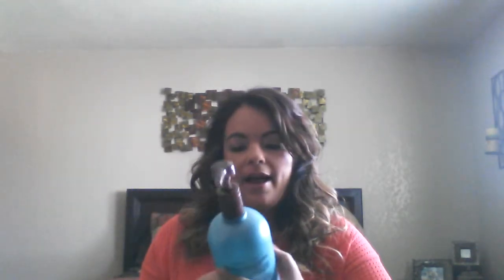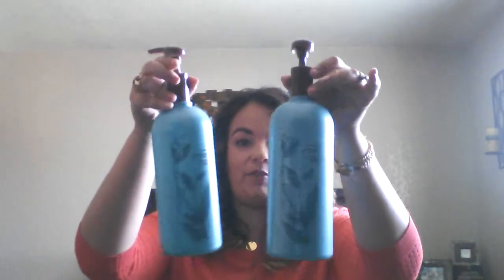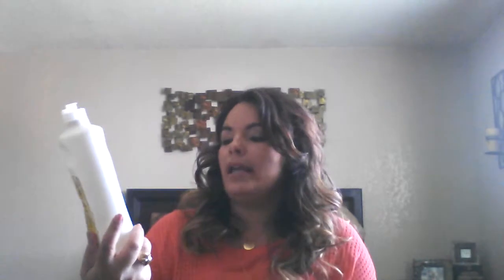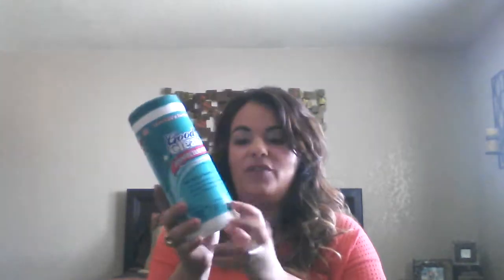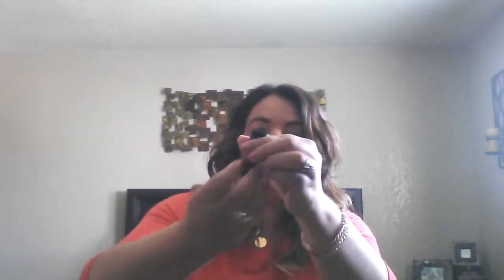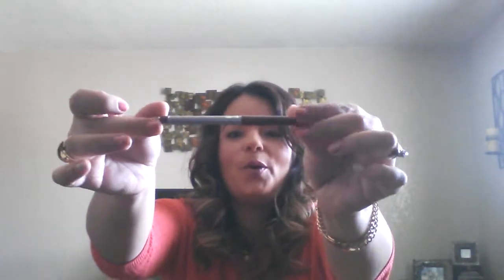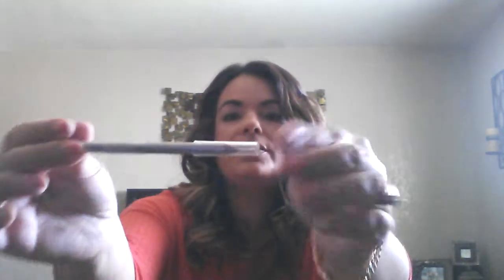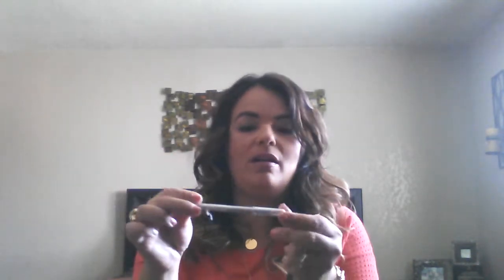Let's talk trash! (mini empties video)